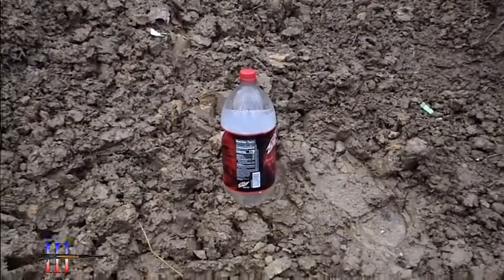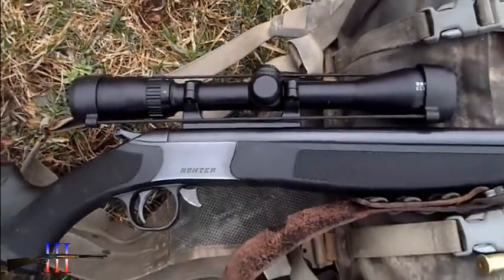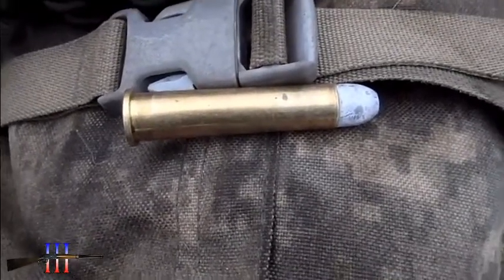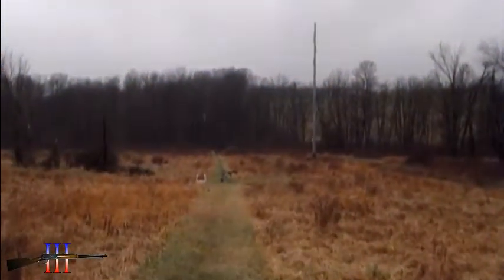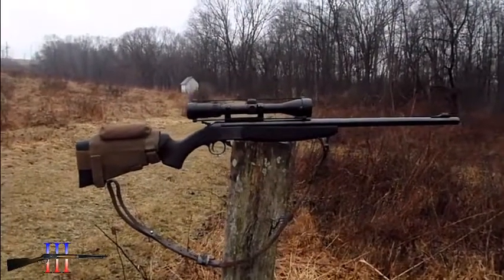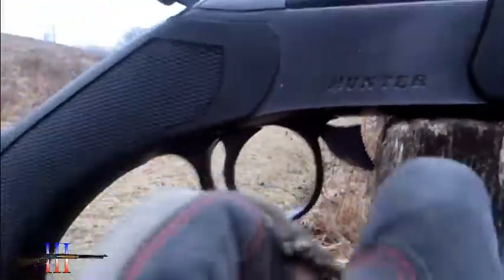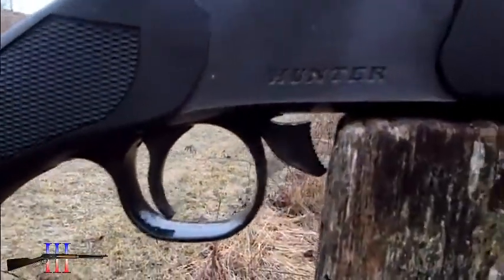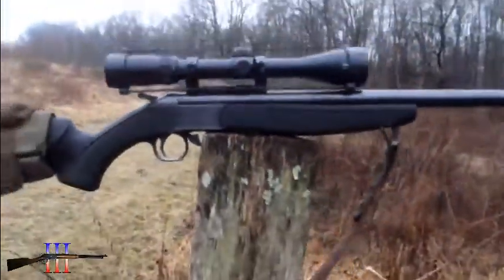May Be Fixed, For Real This Time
Well, it seems to have been shooting in the same POI for 17 shots, I'll take that as a good sign.

YouTube has been odd for commenting, I wasn't able to comment on videos for a day or so.

My videos are not made for kids.